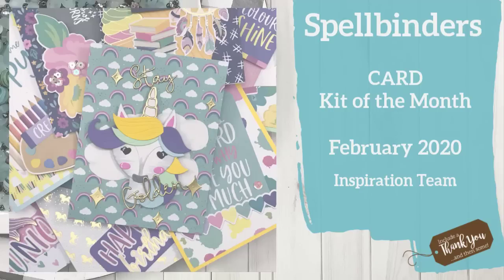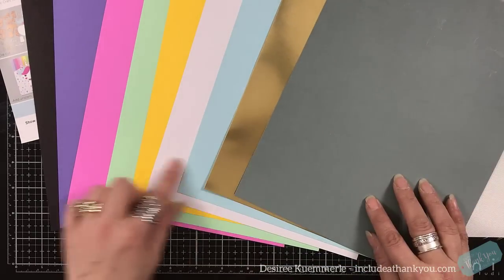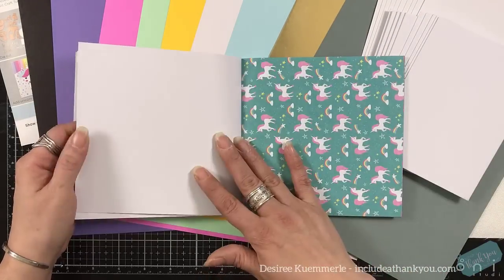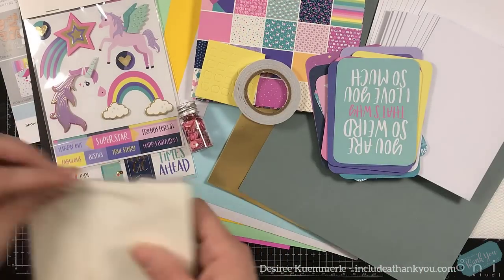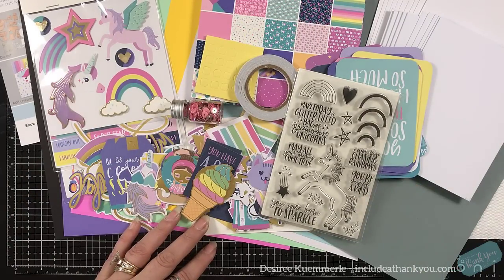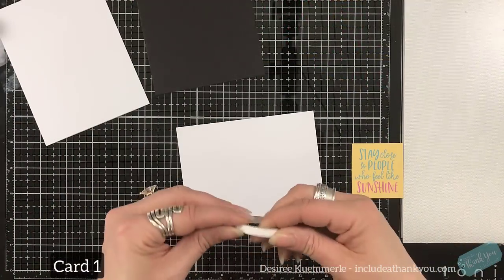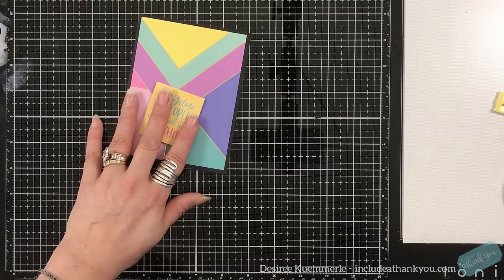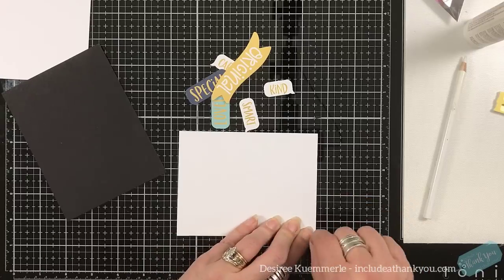10 Cards - 1 Kit | Spellbinders Card Kit of the Month | Unicorn Dreams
I am here with Spellbinders and their February Card Kit of the Month – Unicorn Dreams! These Card Kits are jammed packed with lots to create with!  Come and see just what I mean…  What is even better is you can now by some of the items showcased in the kit!

Spellbinders Card kit Add-Ons/ Extras!

December Add Ons. this month the add on products are…
• 3-page Sticker Pack
• Clear Stamp Set
• Paper Pad 6x6

~Desiree

– All items used in all of my videos are (or have been) purchased with my own funds, but this does not include design team items that I have received or otherwise stated in any of my videos or requests to promote a product.